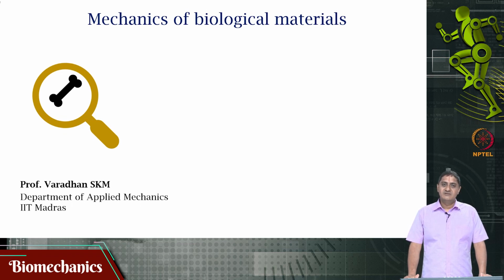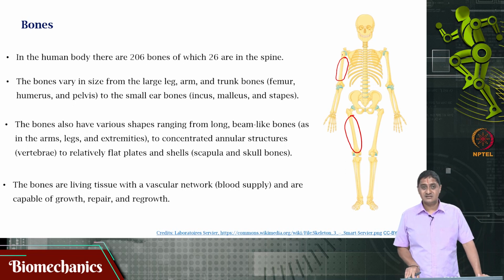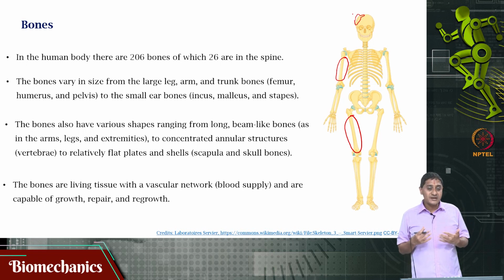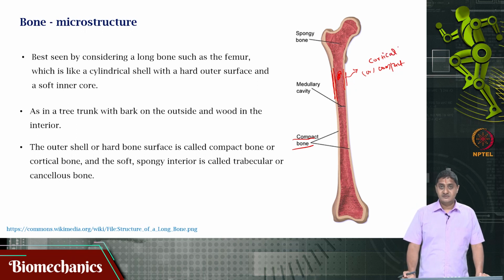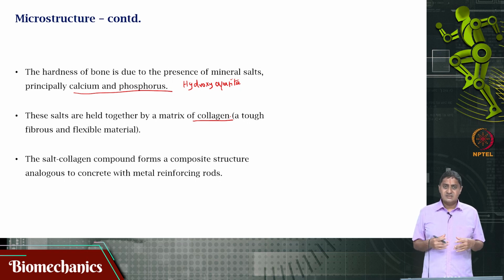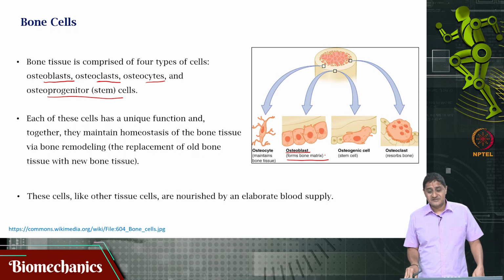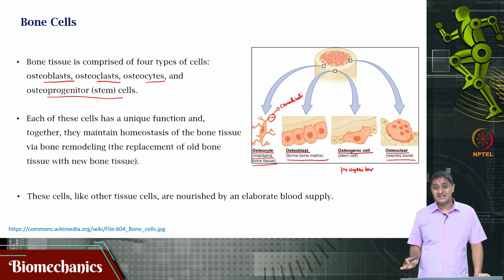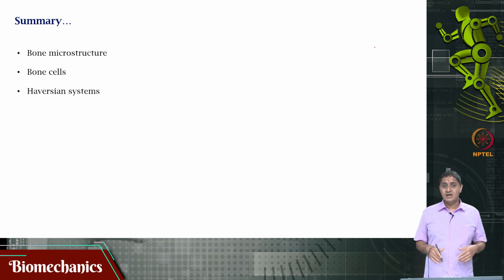#52 Bone Microstructure & Cells | Biomechanics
This lecture delves into the microstructure of bone, a key biological material. It describes the different types of bone cells (osteoblasts, osteoclasts, and osteocytes) and their roles in bone formation, remodeling, and maintenance.